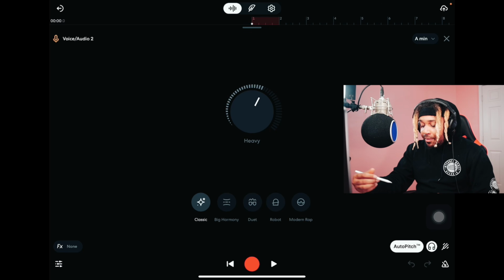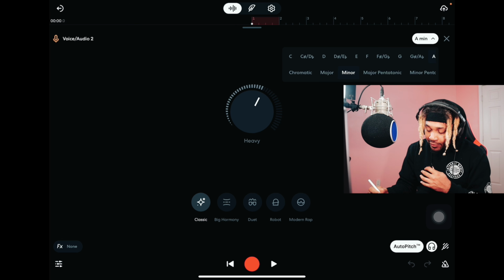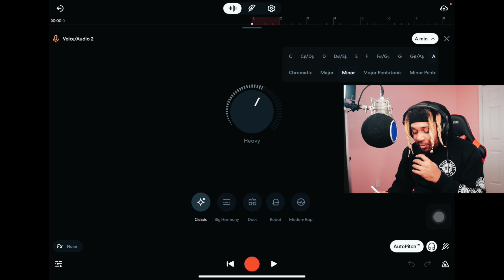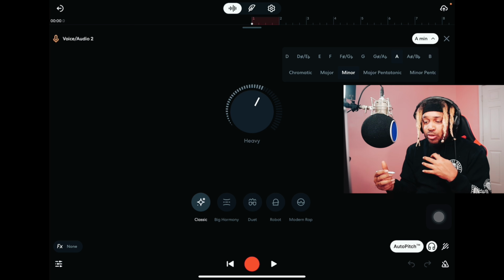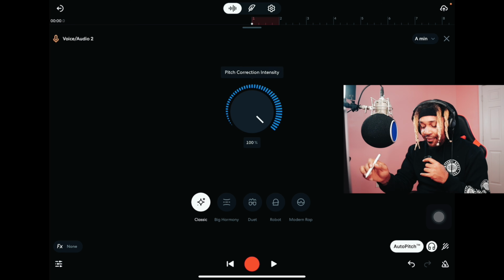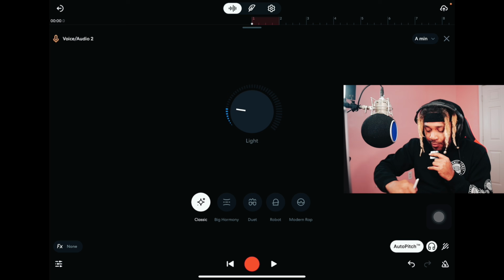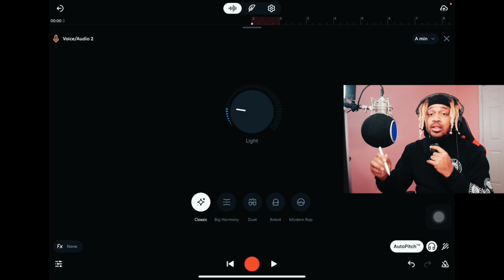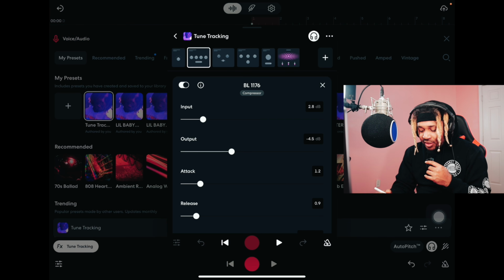This PRESET Makes AUTOTUNE in BANDLAB sound CLEAN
Mic Used - @LautenAudio 🎙️ 387
Free BandLab AutoTune Vocal Presets
Free AutoTune Plugin
How To Use Bandlab Autotune
How To Use Autotune in Bandlab
Best Bandlab Autotune Settings
Best Bandlab Settings for Vocals
These are some cool words: sky jordxn, sky jordan, autotune, autotune pro, bandlab autotune, avalon 737 plugin, recording vocals, mixing vocals, fl studio 21, pro tools, logic pro x, autotune settings guide, travis scott, don toliver, gunna, lil baby.